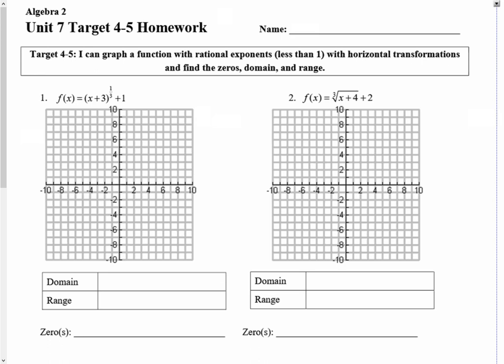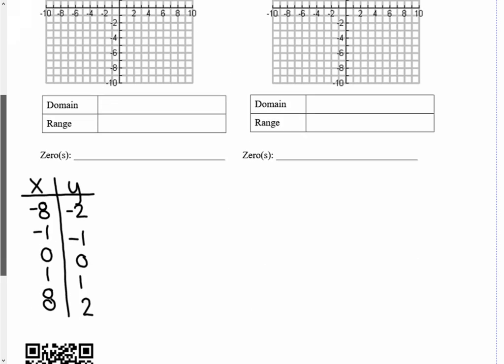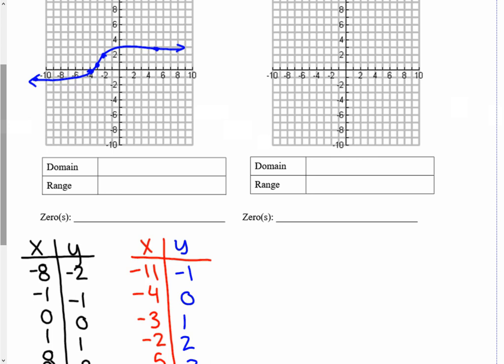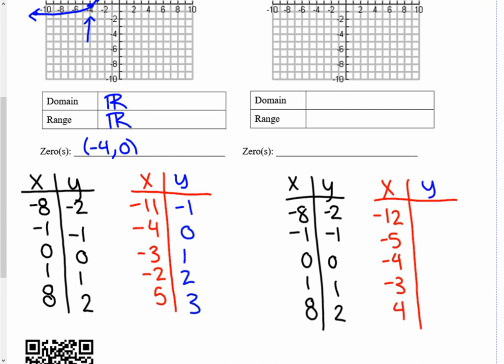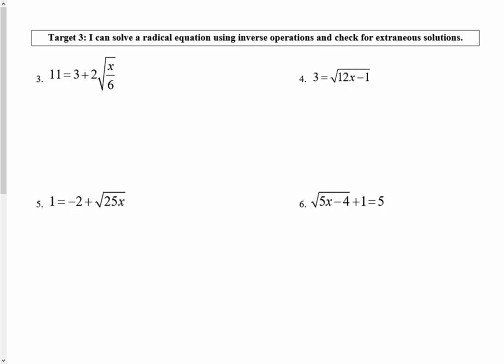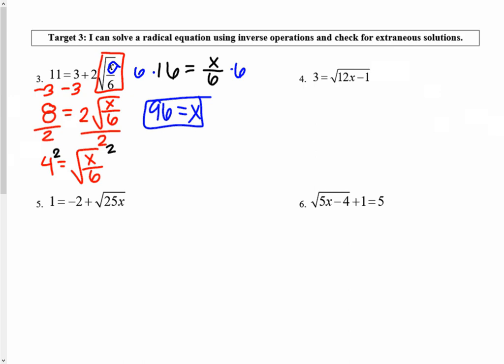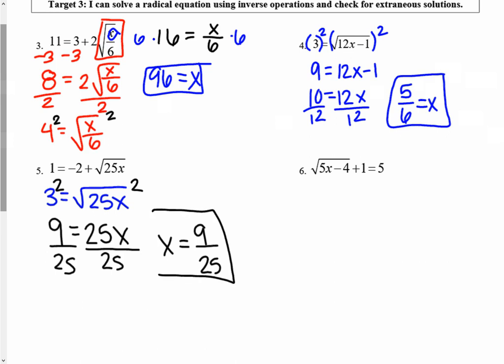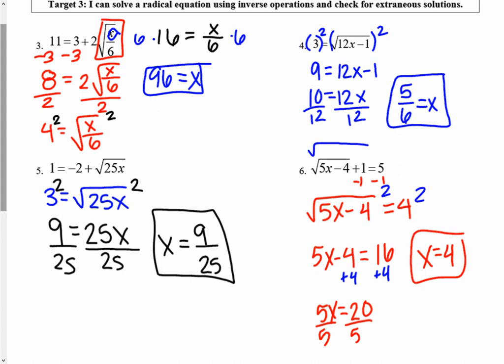Unit 7 Homework: Targets 4-5